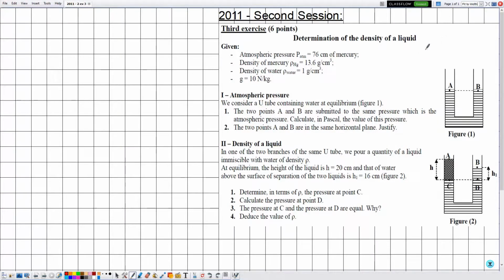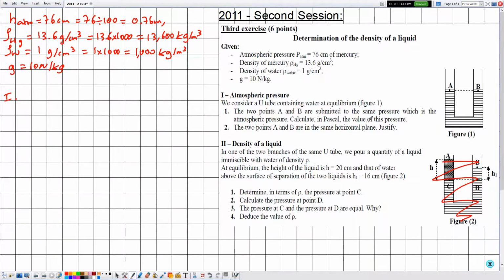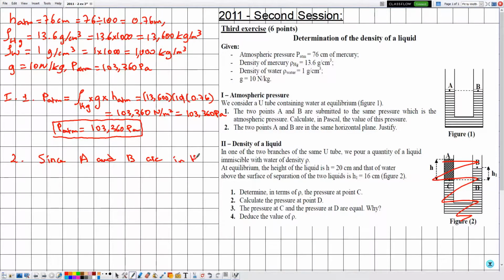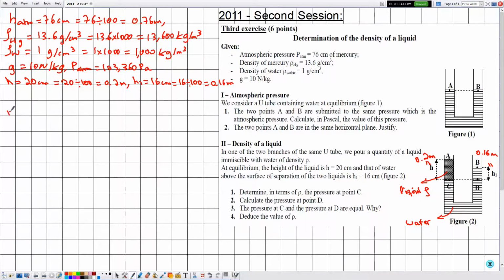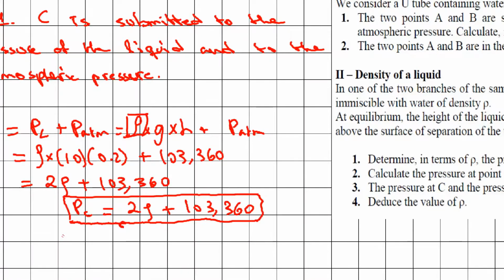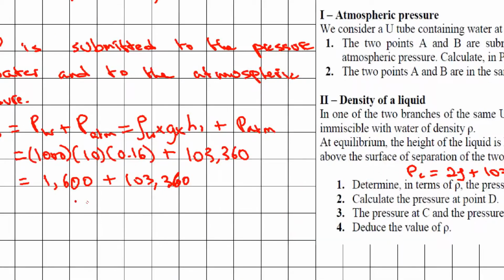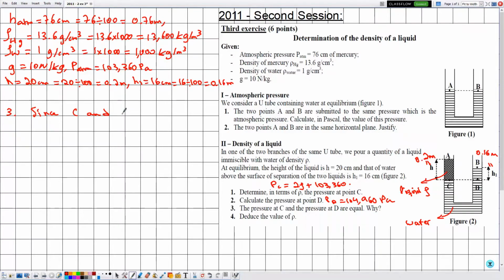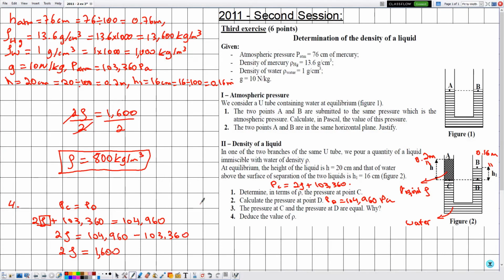Mechanics: 2010/2011, 2nd session - Ex. 3: Grade 9 Physics.